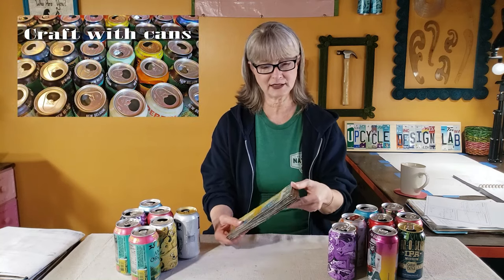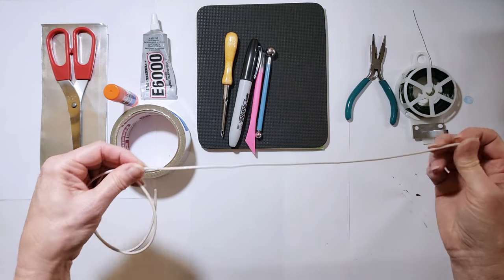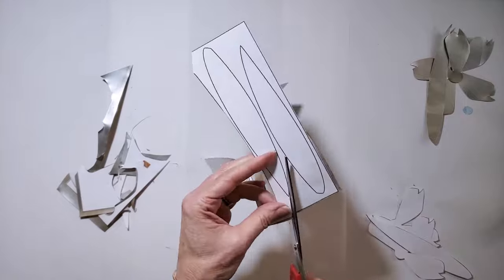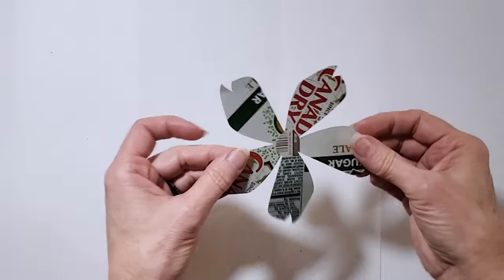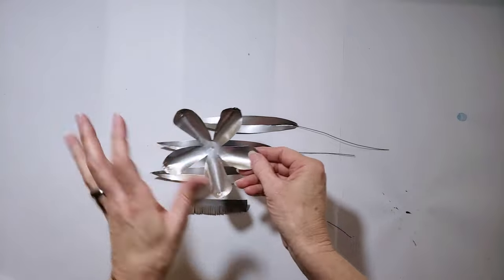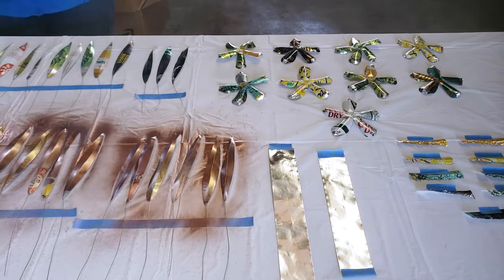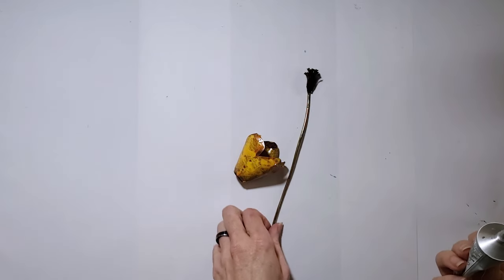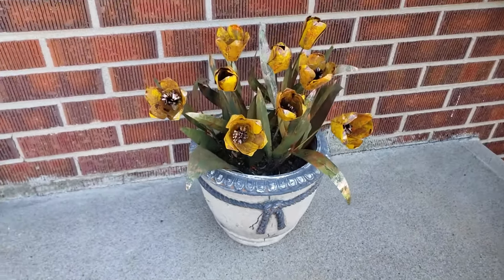How To Make SODA Can Tulips You Can Display Outdoors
How To Make SODA Can Tulips For Outdoor Display

If you have trouble growing things like I do you just might want to try making some flowers from beer and soda cans. In this tutorial, I will demonstrate how to make tulips for an outdoor display

Chapters
00:00 - Preparing The Cans
01:33 - Materials
06:31 - Cutting Cans
08:38 - Shaping Cut Parts
15:34 - Painting & Sealing
18:21 - Assembling Flowers
24:31 - Shaping and Assembling Display

About the UPCYCLE DESIGN LAB. I craft with recycled, repurposed, and unwanted materials. There is a lot of experimenting with trash and recyclables to make them "new" again. If you enjoy reusing, repairing, and re-imagining old items, I hope you will stick around, check out some of my other Upcycling tutorials, and join those of us who are rethinking the things we throw away.

Cindy :-)

SOME OF MY FAVORITE CRAFT TOOLS FOR UPCYCLING:
Fuseworks Microwave Kiln Kit
Single Small Kiln
Green Creativity Bead Roller
Cricut Maker
Draft Top Beer Can Opener

PRODUCTS USED FOR THIS PROJECT:
Metal Tape
Copper Spray Paint
Clear E6000 Glue
22 Guage Florist Wire
18 Guage Wire
Deco Art Dura Clear Gloss Varnish